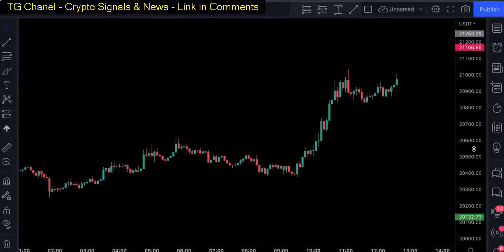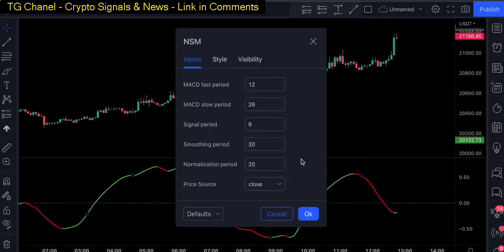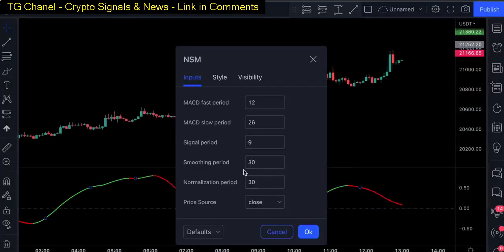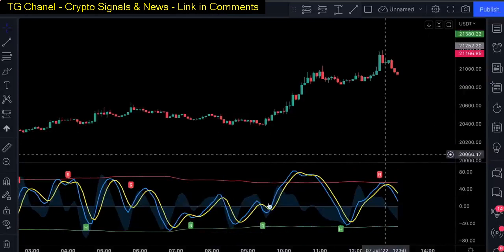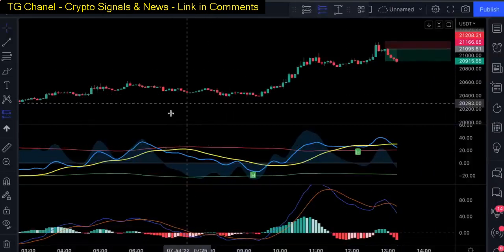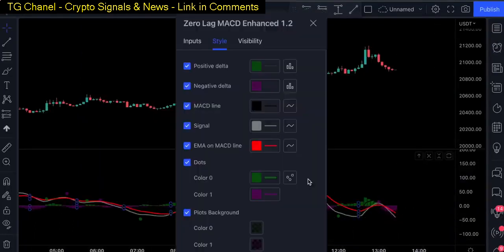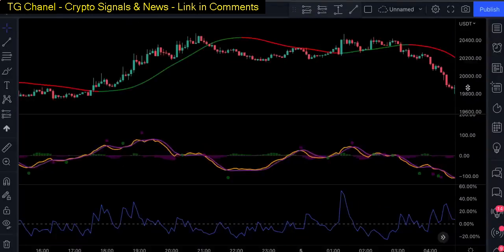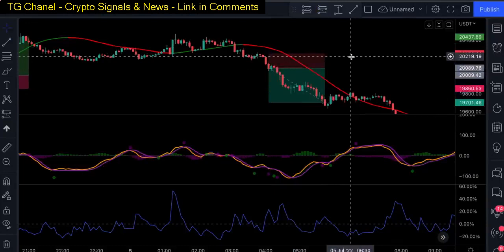Crypto Trading Bots Review - Pionex Trading Bot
I used a crypto trading bot 24/7 for a year, how much did i earn?
To ascertain which is the best crypto auto trading bot we must also take into consideration the customer support available.
07:19 how much money did my crypto trading bot make?.

You will eventually want to use the paid plan so you have more options with your crypto trading bot...

🔴🔴 resources mentioned in this crypto traing bot tutorial 🔴🔴..

Whether you’re looking for the best crypto trading bot for beginners or you’re an experienced crypto trader looking for customizable crypto bot trading that allows you to implement your own crypto trading strategies  either way you’re in the right place.

Set up your own crypto trading bot w/ pionex!

I tried the most expensive crypto trading bot for 4 months.
Basically  these crypto trading bots only make money if they are profitable!
I used a crypto trading bot 24/7 for a year  how much did i earn?In this crypto trading bot review we will also compare the royal q compensation plan with the eazybot compensation plan.
I hope you found value in our crypto trading bot video.
01:17 crypto trading bot strategies.There are a lot of crypto trading bots  some are free trading bots  some are subscription trading bots  and some are paid trading bots.

🤖  20% off trading fees crypto trading bot: ..One of the features that differentiates eazybot from royal q as the best automated crypto trading platform is that there is a free crypto trading bot version available.Bybit trading bot review | earn daily 2 to 5% without risk |.Auto trading crypto is simplified with both crypto trading software although there are many distinguishing features that make these ai crypto trading bots unique.
Pionex crypto trading bot | my results & step by step tutorial 2022💰.
Bybit trading bot review 2022 (best crypto trading bot?
I'll also evaluate in this video whether or not this is the best crypto trading bot available.Is my ai crypto trading bot still profitable 1 year later?

Earning passive income with cryptocurrency is the easiest way to get rich and become the next crypto millionaire so let’s review my trading bot profitability!How much money did i earn with $2 000 and a crypto trading bot?

However  the eazybot crypto auto trading bot can also be used as a kraken trading bot with more crypto exchanges on the way.

We will discuss compensation plan structure  ranks  fast start bonuses  check matching bonus  revenue share pools and trading bot crypto performance fee payout.

There are a lot of crypto trading bots  some are free trading bots  some are subscription trading bots  and some are paid trading bots.However  the eazybot software for crypto trading prides itself on 24/7 customer support  community support  multiple live weekly zoom training calls and access to the best crypto trading software developer  making it an ideal crypto bot for beginners who need guidance and training...